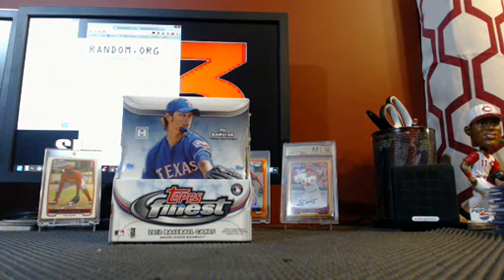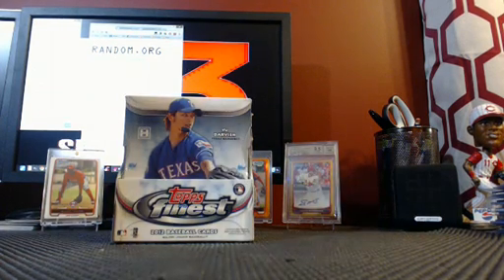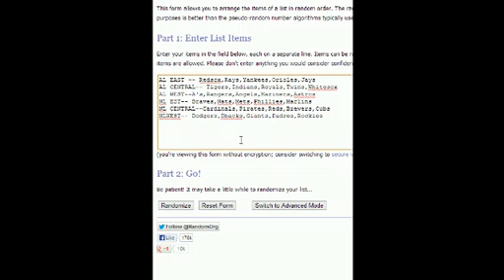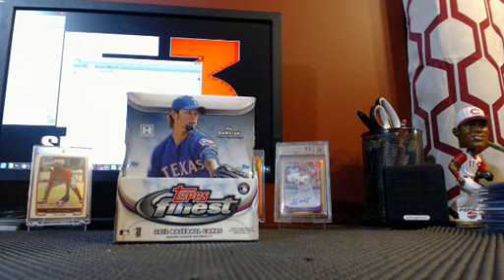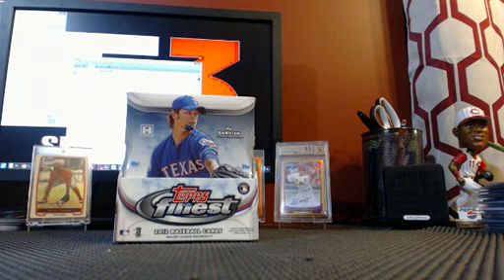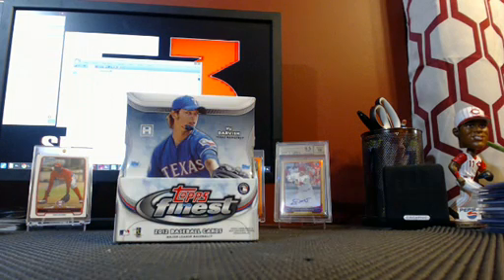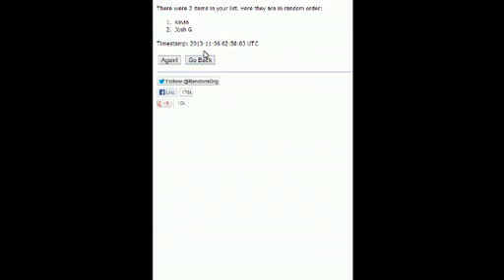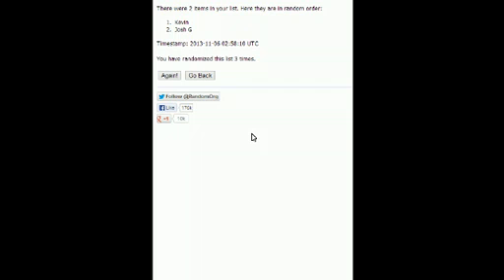2012 Topps Finest Baseball Divisonal Random 11/5/2013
GUARANTEED BREAK 2012 Topps Finest Baseball Hobby Box Divisional Random

DESCRIPTION:
RANDOM DIVISIONS 6 Spots)

6 Spots will be randomed. Each spot gets a Random Division and all teams in said Division.

2012 Topps Finest Baseball Hobby Box Divisional Random

THIS IS A GUARANTEED BREAK. WILL BREAK EVEN IF ALL SPOTS ARE NOT SOLD

IT WILL BREAK AT 9:30 EST TUESDAY 11/5/13

(Since this is a guaranteed break all non sold teams will go to F3 Sportscards in the break to recoup costs)

One of THE BEST 2012 Baseball RC Product. Snag some SWEET ROOKIE AUTOS & COLOR!

 (1) 2012 Topps Finest Baseball Hobby Box

Configuration:  2 mini-boxes per box.  6 packs per mini-box. 5 cards per pack.  (12 total packs per box)

Cherish & enjoy the finest players and moments with Topps Finest Baseball in this exclusive hobby offering

FEATURING AUTOGRAPHS OF PITCHING PHENOM YU DARVISH

Every Master Box includes
- One sequentially-numbered on-card Autographed Rookie Refractor
- One sequentially-numbered Autographed Jumbo Relic Rookie Card

PRODUCT DESCRIPTION

AUTOGRAPHED ROOKIES
On-Card autographs for 20 players on refractor technology. Sequentially #'d. One per master box.
- X-fractor - Sequentially numbered to 299.
- Green Refractor - Sequentially numbered to 199.
- Orange Refractor - Sequentially numbered to 99.
- Gold Refractor - Sequentially numbered to 50.
- Red Refractor - Sequentially numbered to 25.
- Atomic Refractor - Sequentially numbered to 5.
- SuperFractor - Numbered 1/1.
- Printing Plates - Numbered 1/1.

AUTOGRAPHED JUMBO RELIC ROOKIES
New design featuring a jumbo swatch and an autographed sticker for 20 players. Refractor technology. One per master box
- Red Refractor - Sequentially numbered to 25. Featuring patch
- Atomic Refractor - Sequentially numbered to 5. Featuring patch
- SuperFractor - Numbered 1/1. Featuring patch
- Printing Plates - Numbered 1/1. Featuring patch

DUAL AUTOGRAPHS
10 superstar combinations on refractor technology. #'d to 10.

TRIPLE AUTOGRAPHS
5 superstar combinations on refractor technology. #'d to 5.

FACES OF THE FRANCHISE
Featuring 25 stars on die-cut cards in refractor technology. 1 per master box.

FACES OF THE FRANCHISE AUTOGRAPHS
15 subjects, #'d to 15 or less.

FINEST MOMENTS
Die-cut cards commemorating 20 top players and key moments on refractor technology.
1 per mini box.

FINEST MOMENTS AUTOGRAPHS
15 Stars #'d to 25 or less.

GAME CHANGERS
Top 15 stars / rookies on refractor technology. 1 per master box.

GAME CHANGERS AUTOGRAPHED RELICS
#'d to 5

GAME CHANGERS AUTOGRAPHS
#'d to 10 or less

AUTOGRAPH ROOKIE REDEMPTIONS
5 different redemptions randomly inserted and very limited!

BASE CARDS
Veterans & Rookies: 65 of the top MLB veterans & 35 2012 Rookies.

PARALLEL CARDS
- Refractor 1:3
- X-fractor 1:6
- SuperFractor - Numbered 1/1.

HOT BOXES
Every base card is a refractor parallel. (1:4 cases)